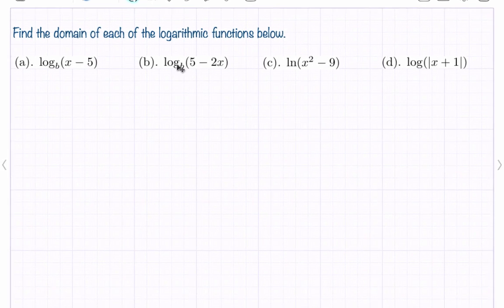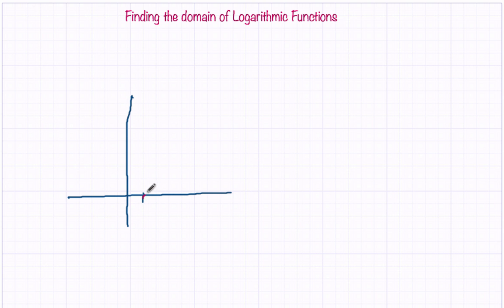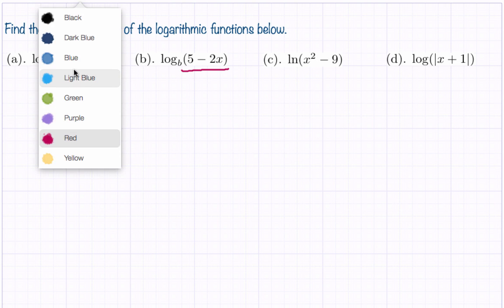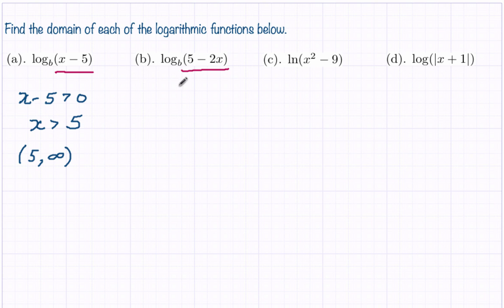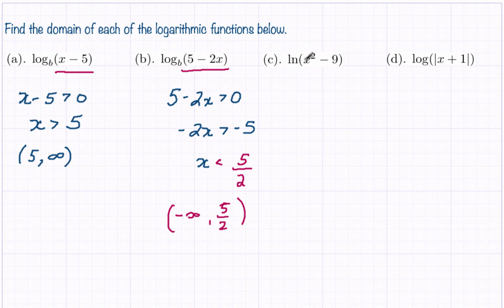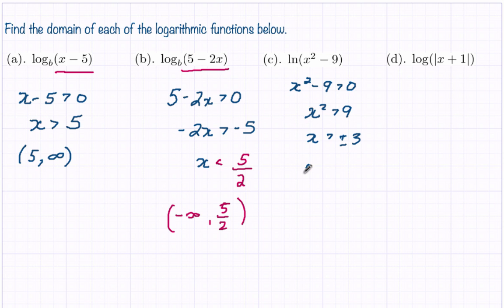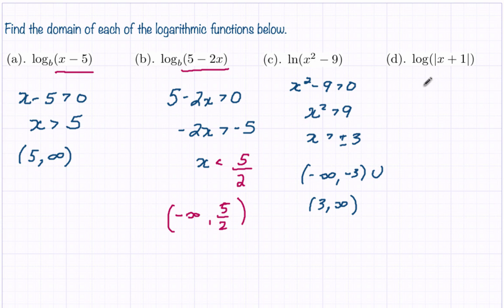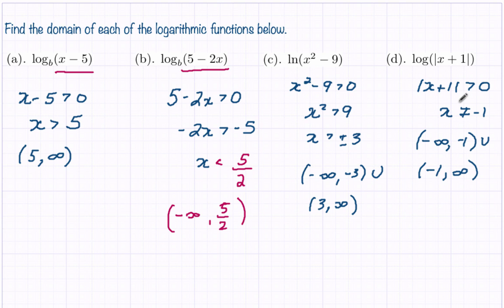Finding the Domain of Logarithmic Functions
Video lecture on how to find the domain of a logarithmic function algebraically.